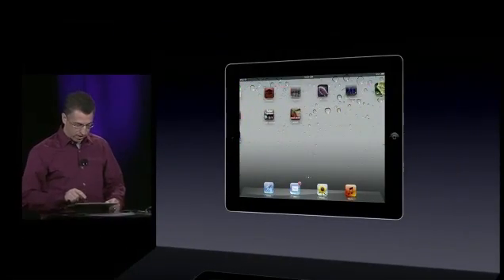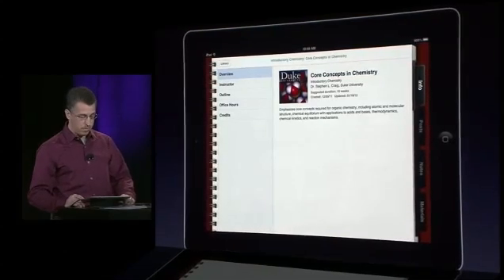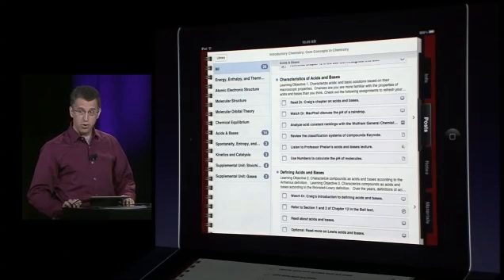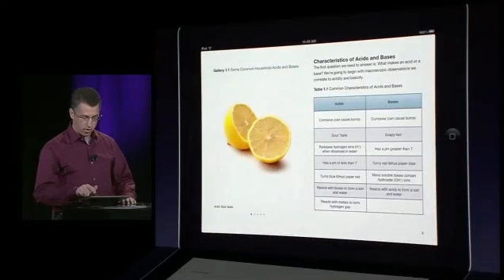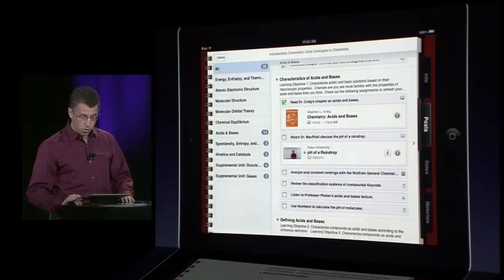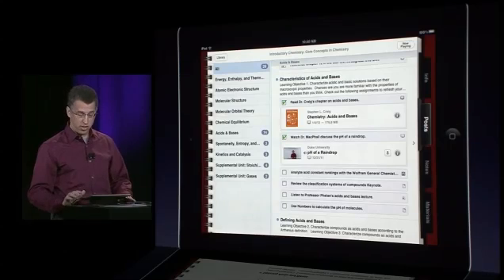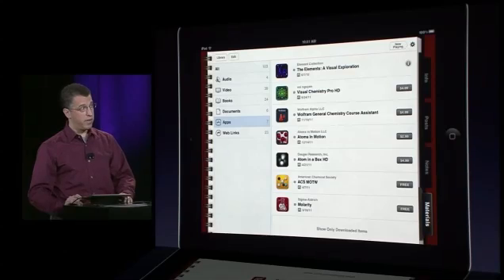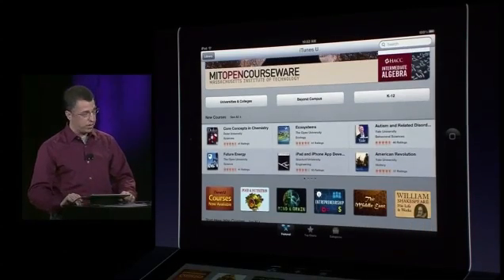iTunes U app demo by Jeff Robbin at Apple Education Event Jan. 19, 2012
iTunes U app Demo by Jeff Robbin Jeff Robbin (vice presiden of iTunes) at Apple Education Event Jan. 19, 2012